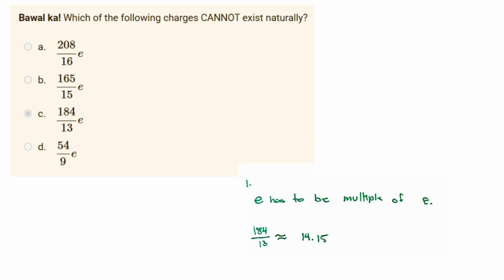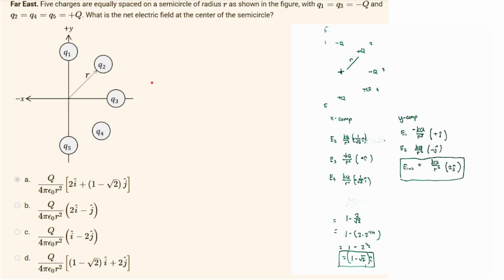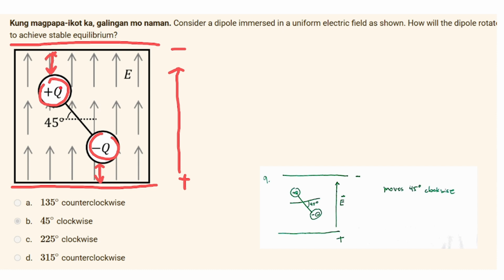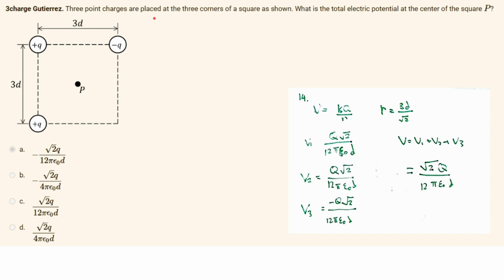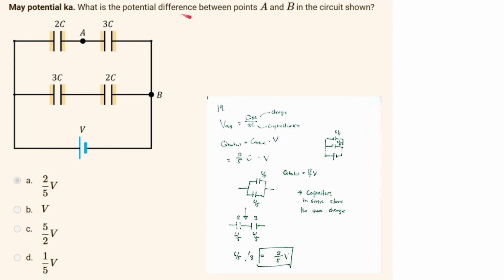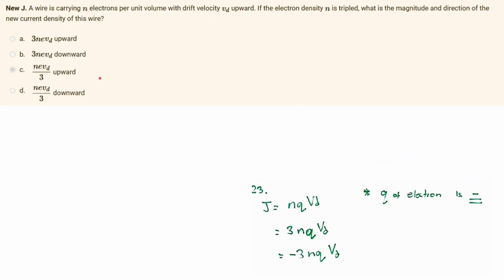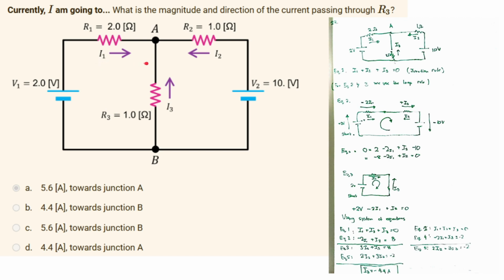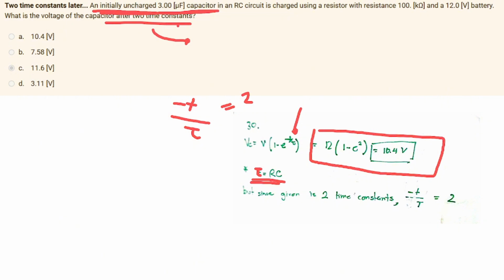Physics 72 LE 1 Review Session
Physics 72
Long Exam 1

Special thanks to Heinrich Yap for tutoring this session!

Here are more review materials to help you better prepare for this Long Exam:

On the behalf of the Academic Engagement team 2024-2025, we thank you for your undying support!